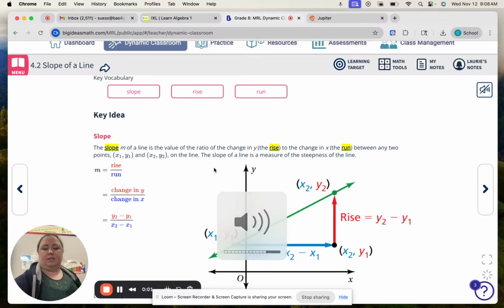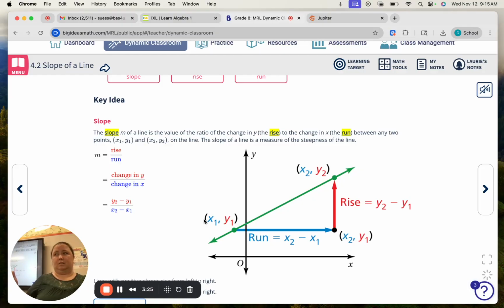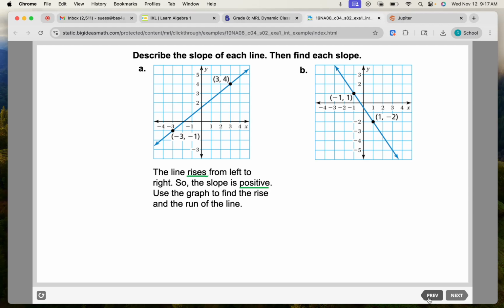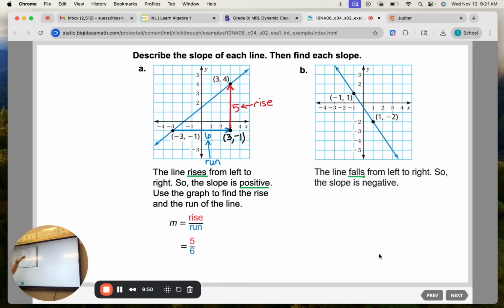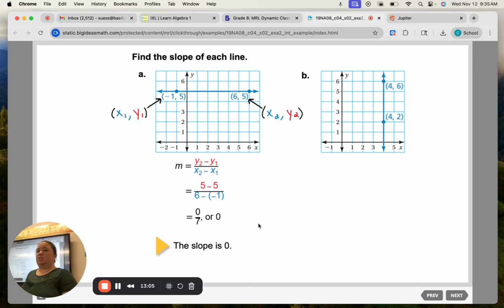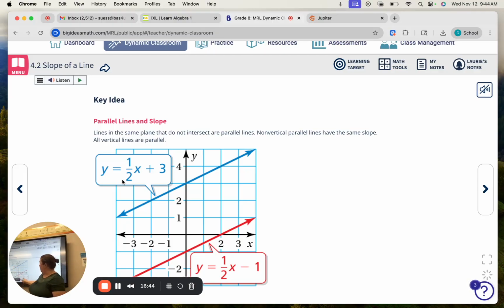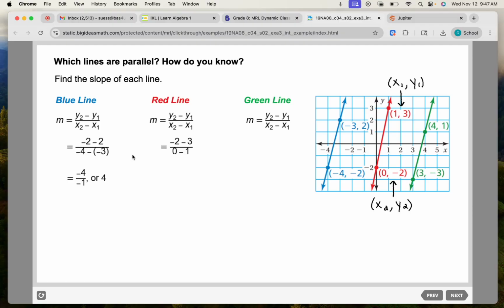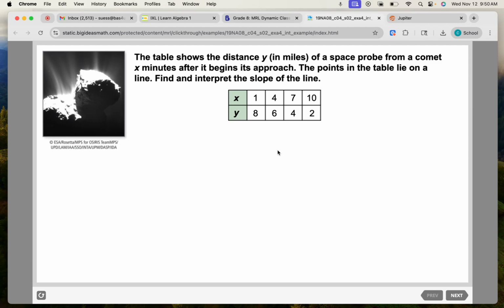M8: Lesson 4.2 - Slope of a Line